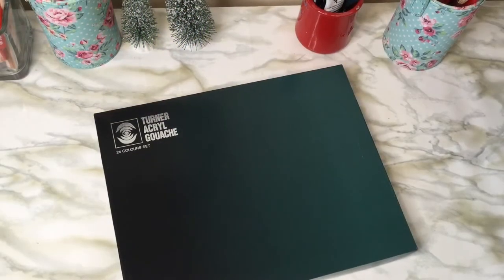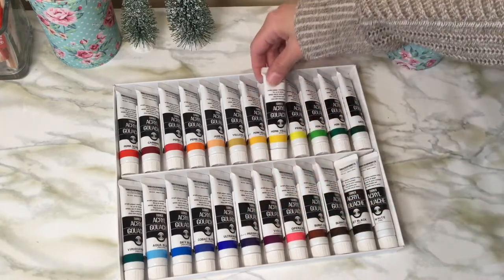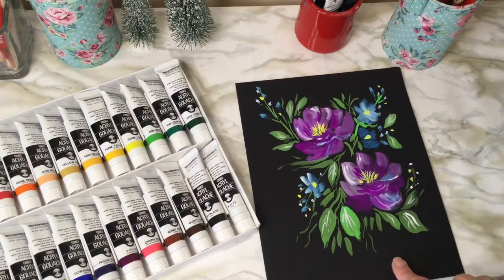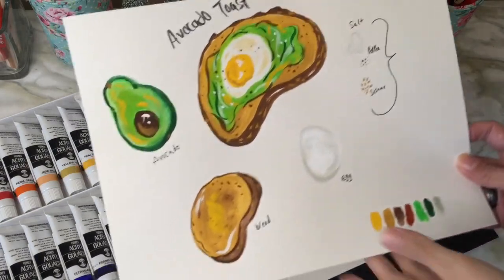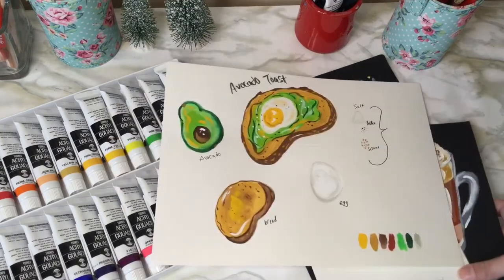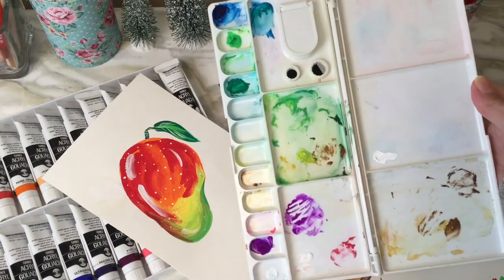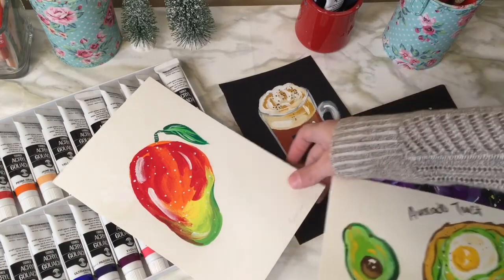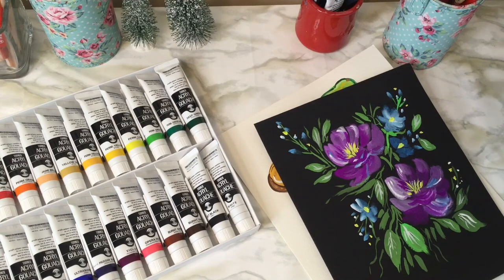Turner Acryl Gouache Set of 24 review 🎨👀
⭐️📌NEW Art Blog, shop my favs.

Princeton Neptune brushes